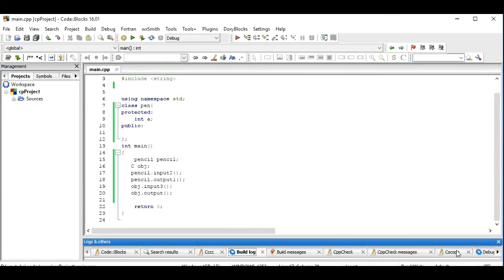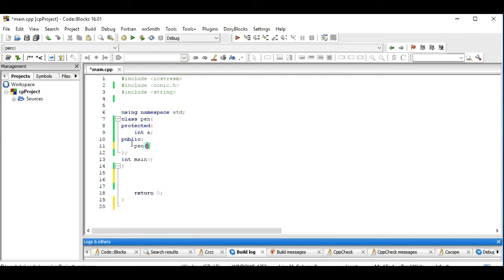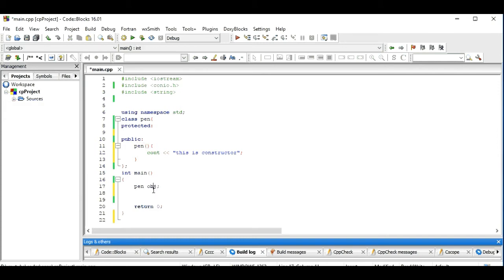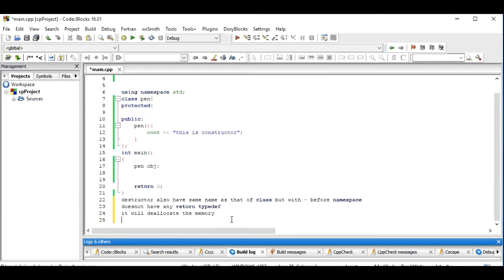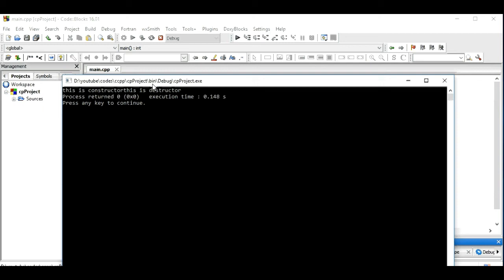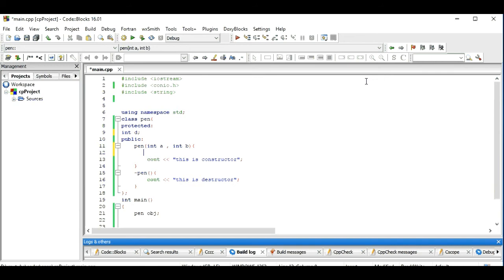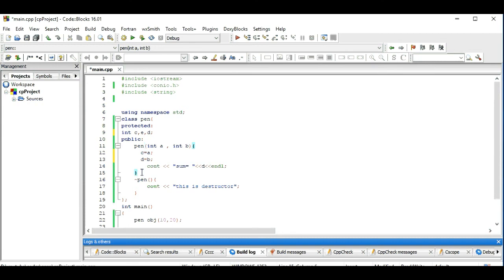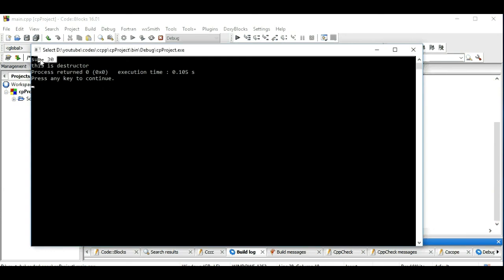C/C++ Series: 35 C++ OOP Part 5 Constructor and Destructor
This video show how constructor and destructor Works in class;